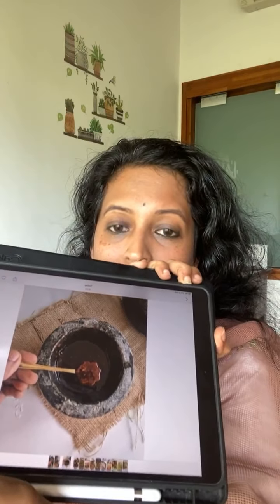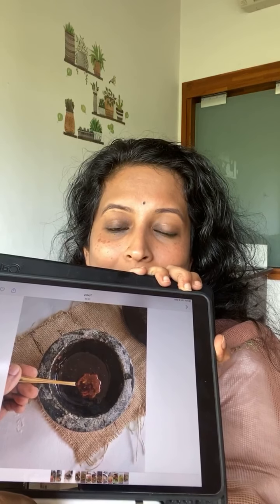Desi - licious Indian Salad - Types Of Salad | Nandita Iyer | Ep:- 06 Salad Series | Saffron Trail